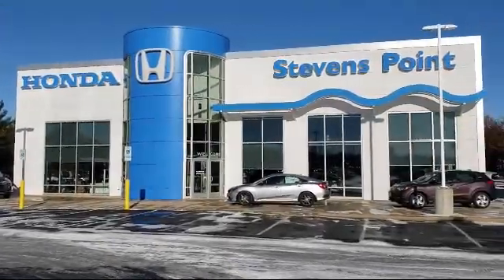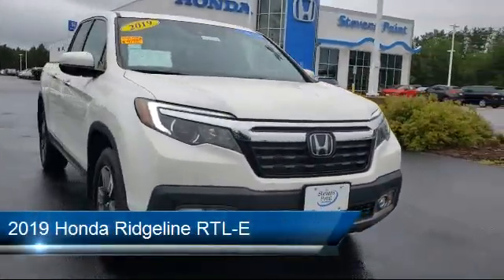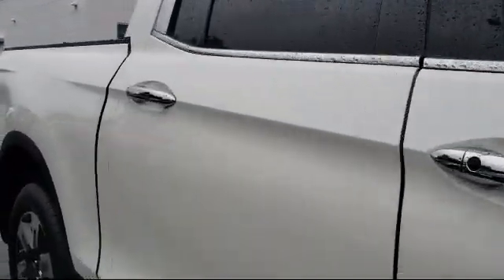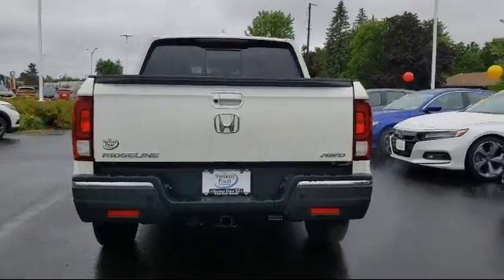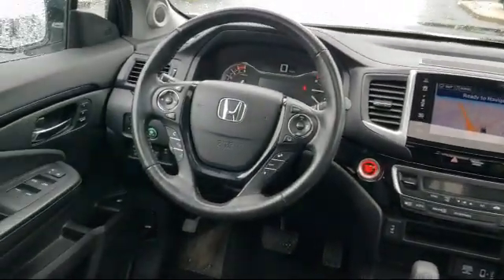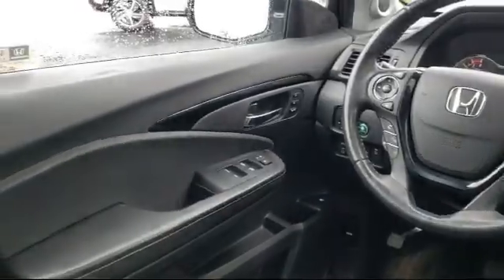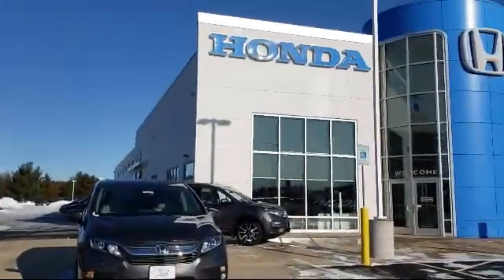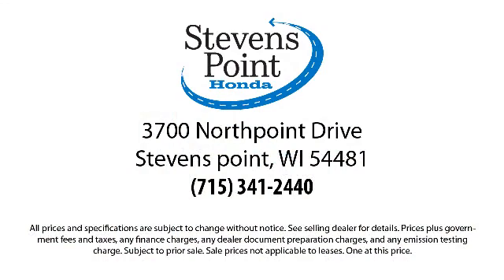2019 Honda Ridgeline RTL-E Stevens point Wisconsin Rapids Waupaca Schofield Marshfield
2019 Honda Ridgeline RTL-E Stock Number: 21333A Vin:5FPYK3F79KB034078.